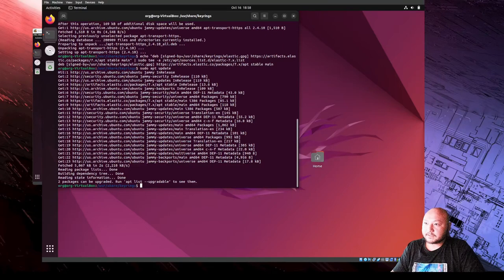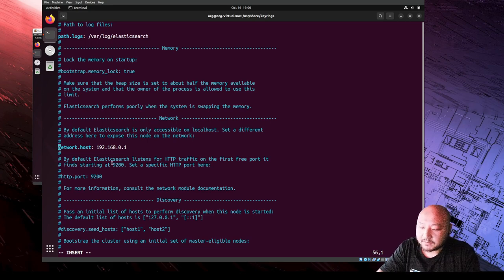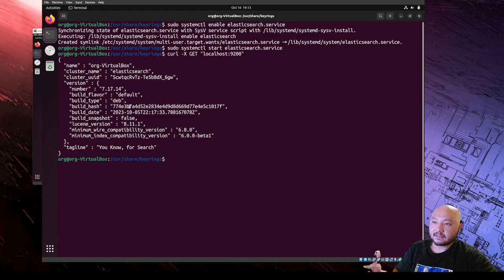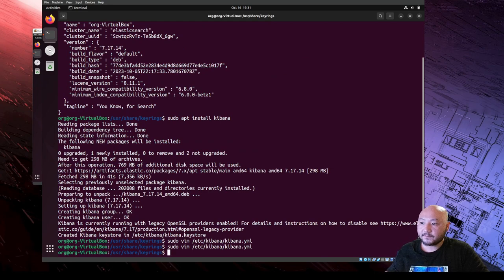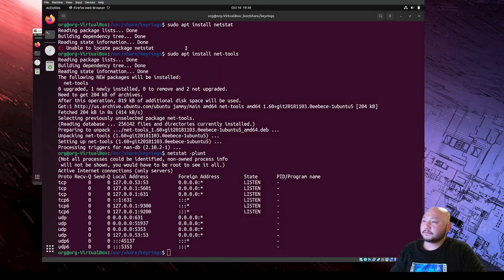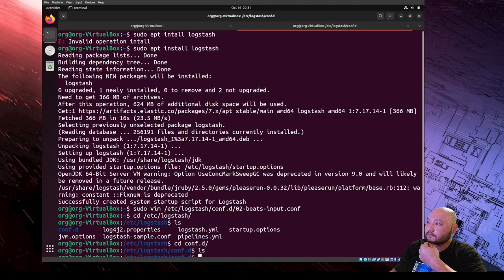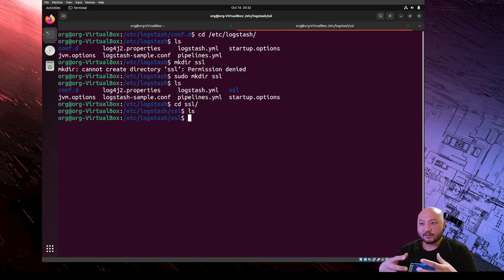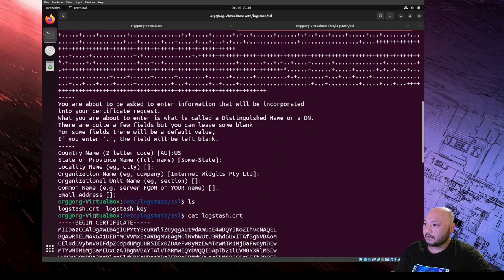Elastic Stack Installation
Learn how to set up and configure the Elastic Stack in this step-by-step installation guide. The Elastic Stack, which includes Elasticsearch, Logstash, Kibana, and filebeat is a powerful tool for log and data analysis, search, and visualization. In this tutorial, we walk you through the entire installation process, from downloading the software to configuring each component.